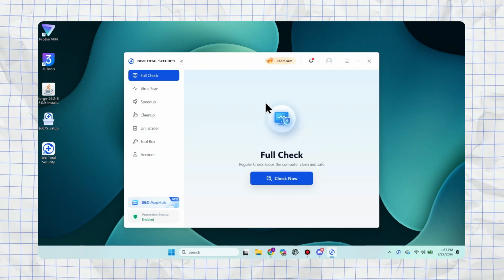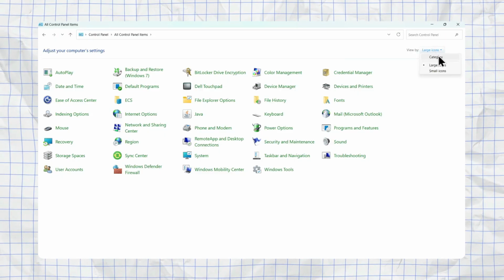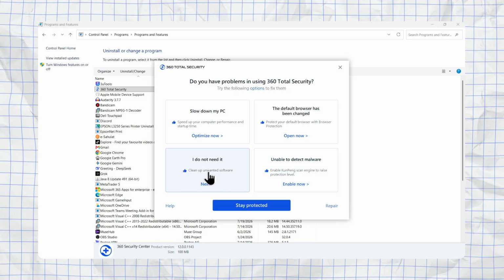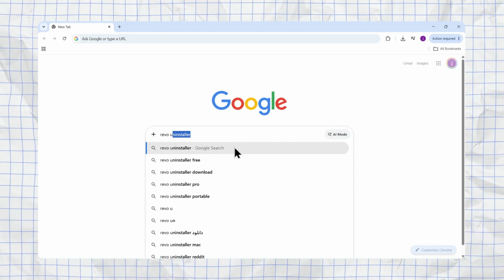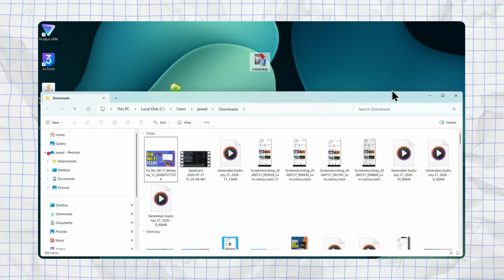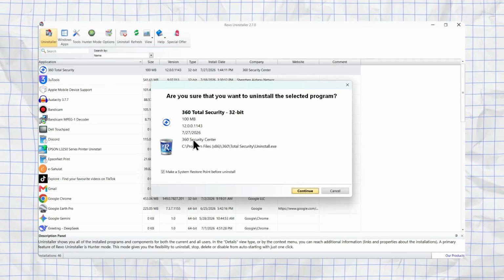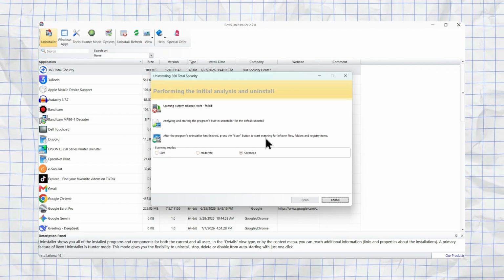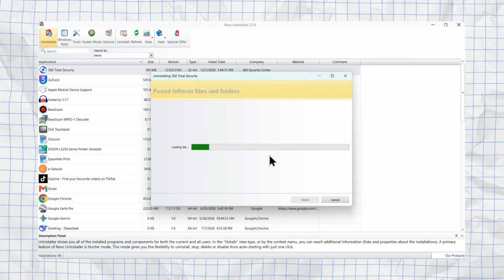How to Completely Uninstall 360 Total Security from Your Computer (Windows 11 & 10)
Learn how to completely uninstall 360 Total Security from your Windows 11 or Windows 10 PC. This step-by-step tutorial shows how to remove the program, delete leftover files and folders, clean up registry entries, and ensure 360 Total Security is fully removed from your computer.